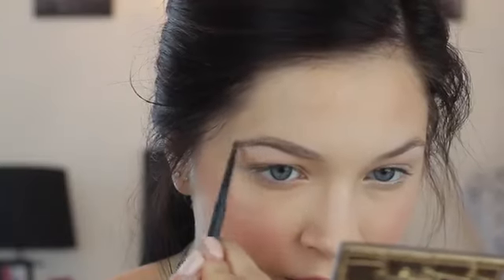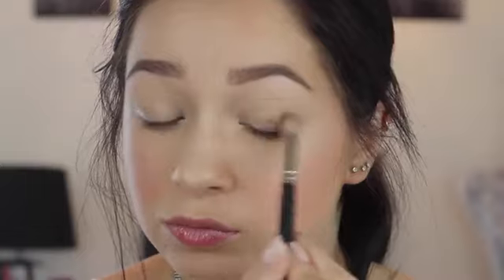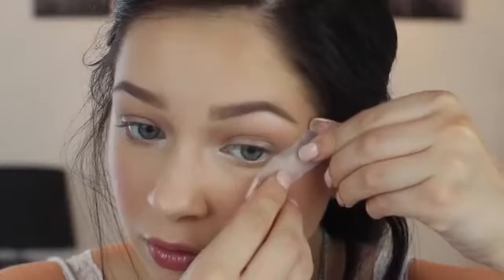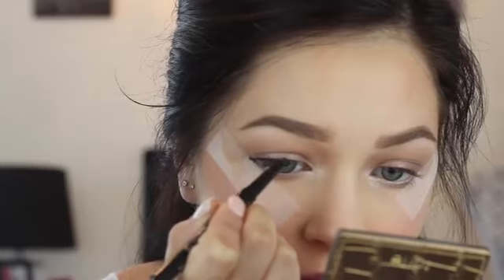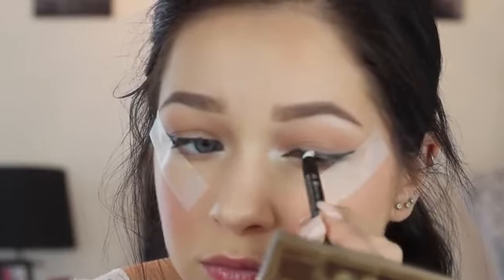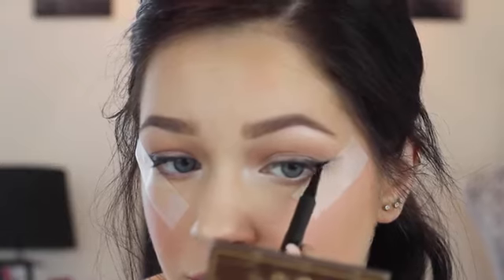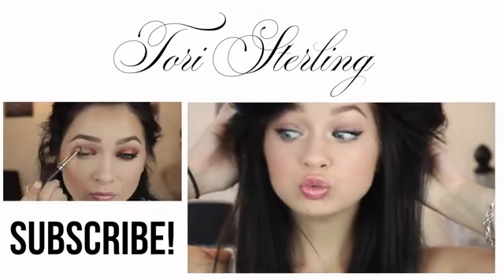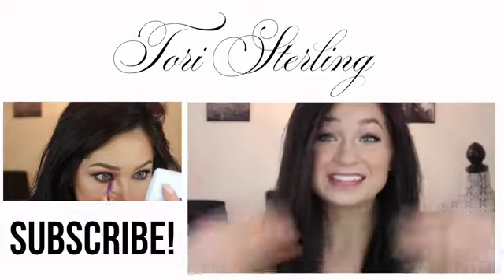PLEASE WATCH OUR 5 MINUTES MAKE UP ROUTINE FOR SCHOOL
Very informative, Personal Hygiene for women, Travelling, Cooking dessert for all occasions, How to keep younger looking using Organic or natural products. Keep your fat belly drinks, Excercises, dancing, and having fun this Channel. Face and body exercise, natural body fat diet. business, booking airlines and hotels business.